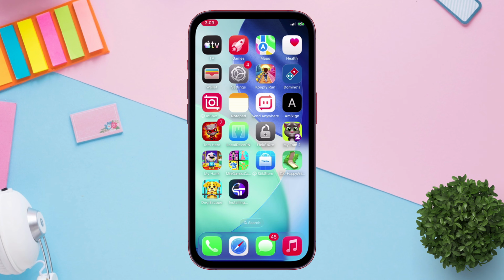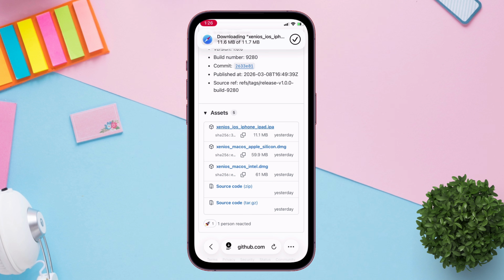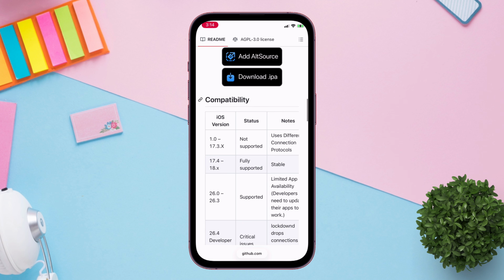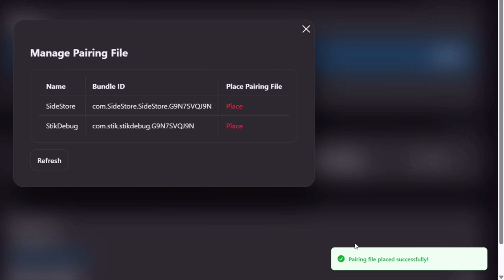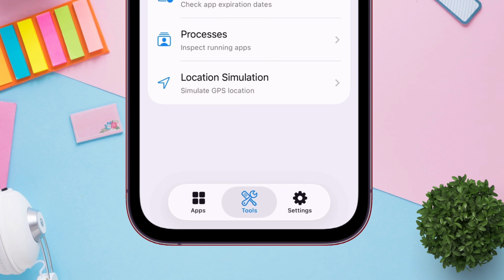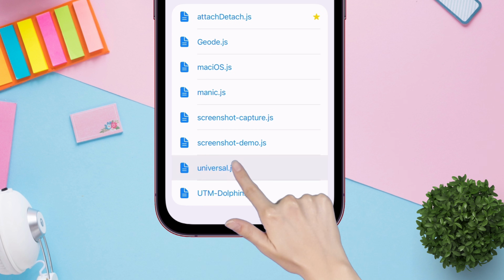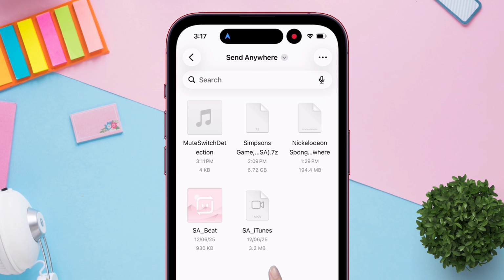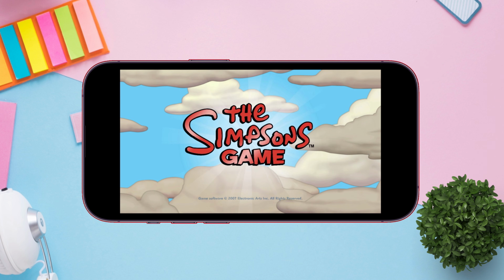Xbox 360 on iPhone / iPad (2026): XeniOS Emulator Setup on iOS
XeniOS Emulator iOS tutorial! Install Xenia Xbox 360 emulator on iPhone, enable JIT, download from GitHub, and start playing Xbox games.

Learn how to play Xbox 360 games on your iPhone using the Xenios Emulator! In this step-by-step tutorial, I show you how to download Xenios from GitHub, install it on iOS with SideStore, and enable JIT for better performance. Follow this easy Xenios guide to run Xbox 360 games on iPhone in 2026. Perfect for iOS gamers looking for the best Xbox emulator for iPhone.

00:00 intro
00:16 Sideloading Method
00:37 Download XeniOS IPA
01:07 Sideload XeniOS
01:50 Enabling JIT
02:20 Place Pairing File
03:46 Downloading Script
04:06 Importing Script to Stikldebug
04:35 Games Setup

 💬 Lets Join Over My Social Handles 💬